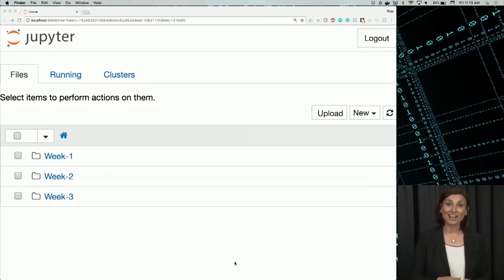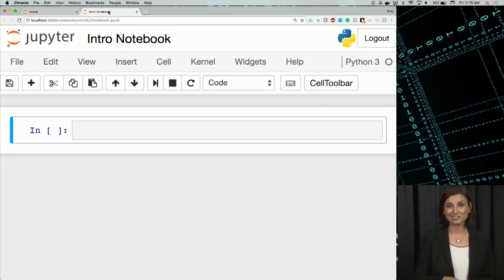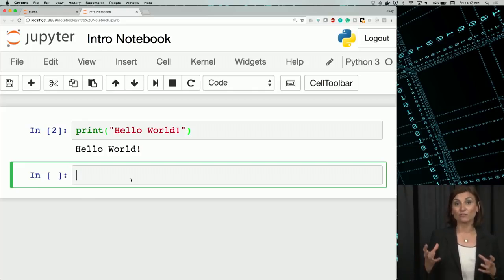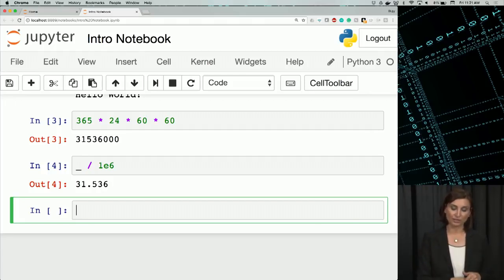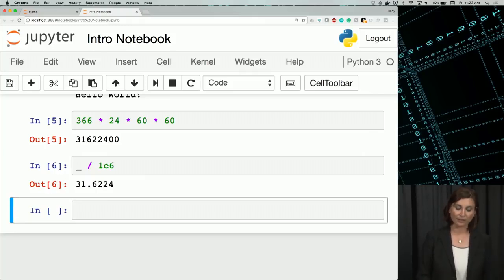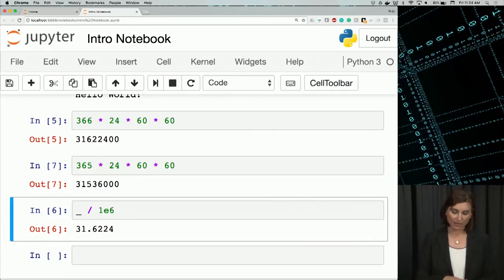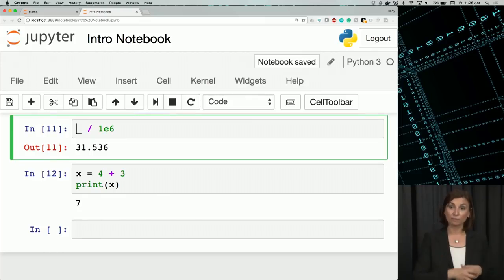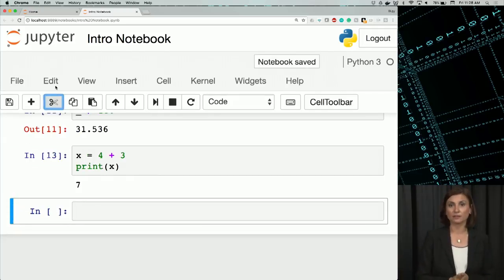51 Live Code, Getting Started